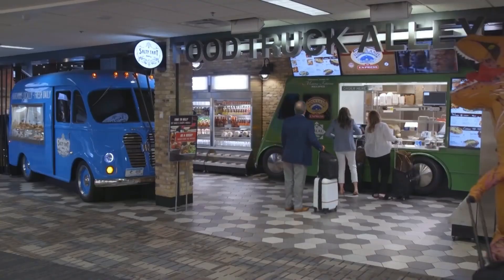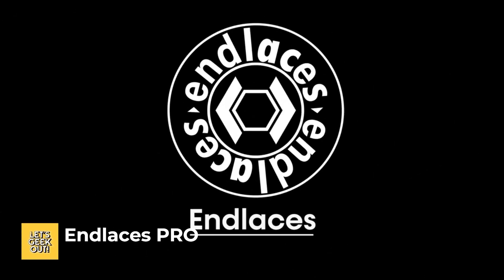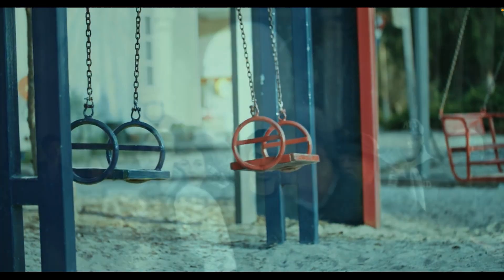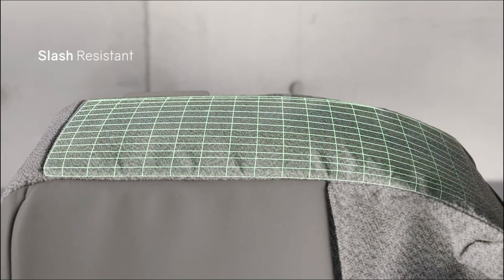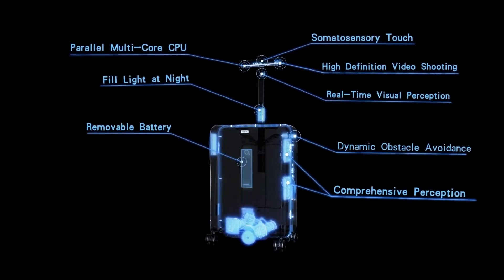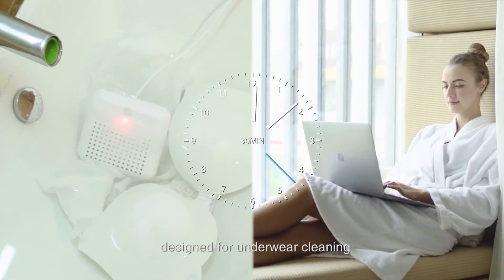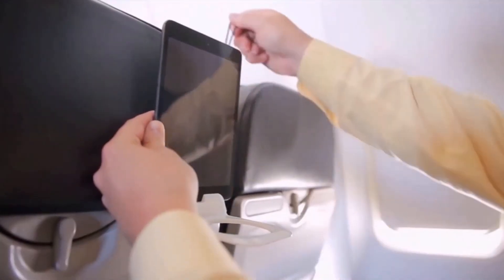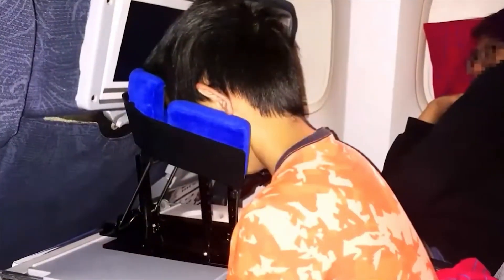10 INCREDIBLE PROBLEM-SOLVING INVENTIONS FOR TRAVELERS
Hello! In this episode, we'll introduce you 10 problem-solving inventions for travelers that are revolutionizing the way we travel. From compact and lightweight solutions to high-tech marvels, these inventions are here to make your travel experience smoother, more enjoyable, and worry-free.

List of products:

1. KOOALA

2. Endlaces pro

3. Pumpix

6. MiniT travel wallet

7. WashWow 3.0

8. MultiPurpose

9. The Airhook 2.0

10. Sit-rest